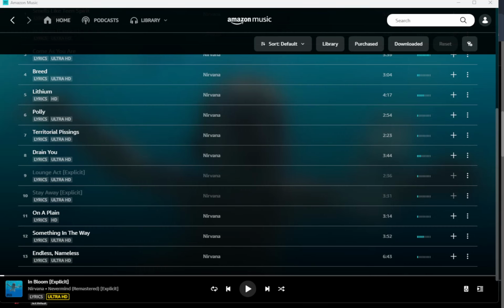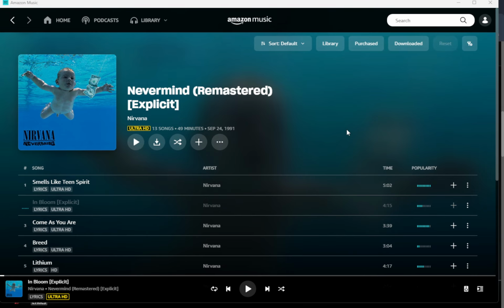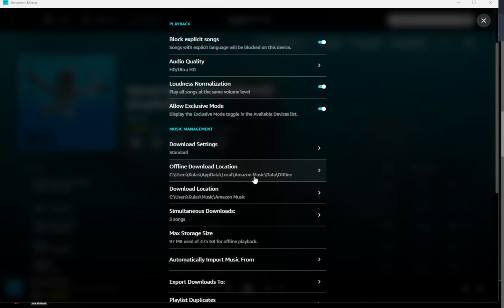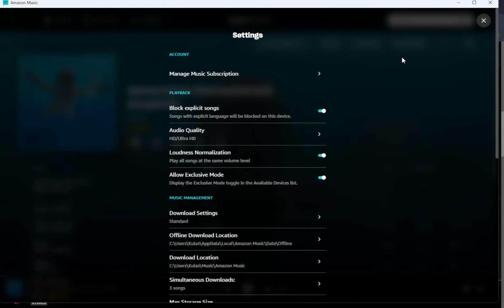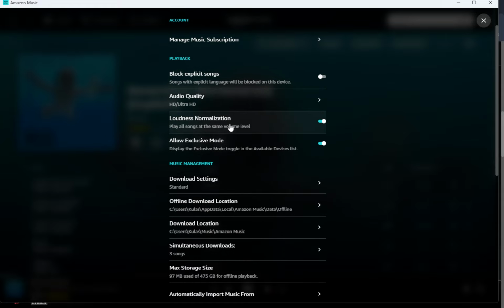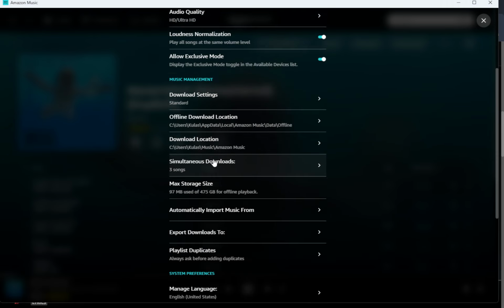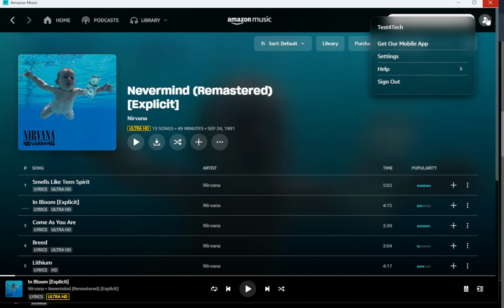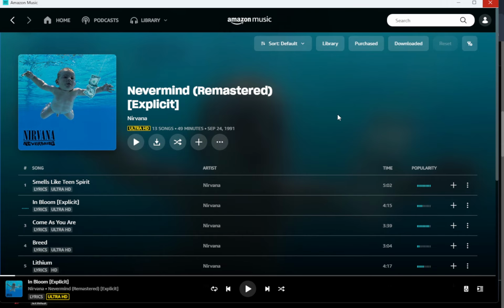How to Turn Off Explicit Filter on Amazon Music [2026 Full Guide]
How to Turn Off Explicit Filter on Amazon Music

In this video, we show you exactly how to turn off the explicit filter on Amazon Music to grant full access to the entire streaming catalog. We navigate the account playback settings to ensure your profile is configured to play original, uncensored versions of your favorite tracks and albums.

Managing content restrictions is essential for users who want an unfiltered listening experience and access to the complete creative output of an artist. By adjusting these internal parameters, we can effectively remove playback limitations and ensure the software does not automatically skip or censor tracks containing mature themes or language.

Technical Specs:
Software: Amazon Music; Feature: Content Settings & Account Restrictions.